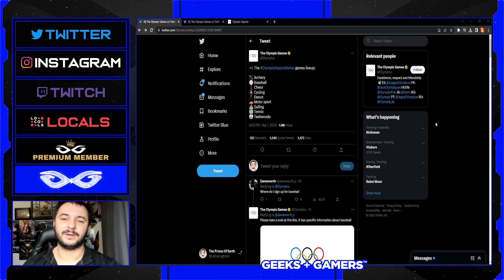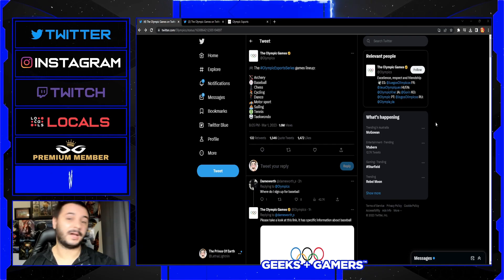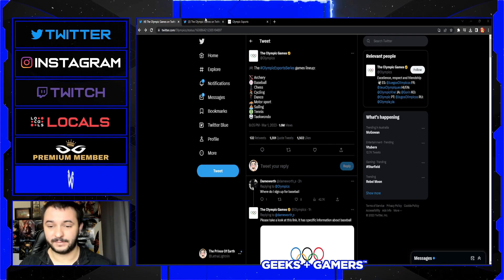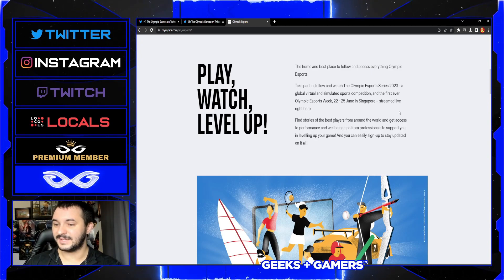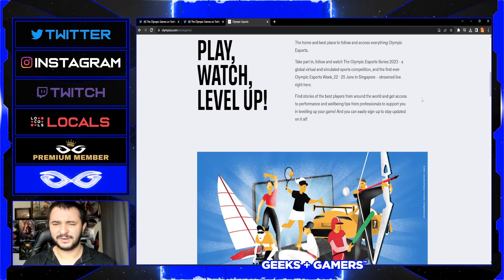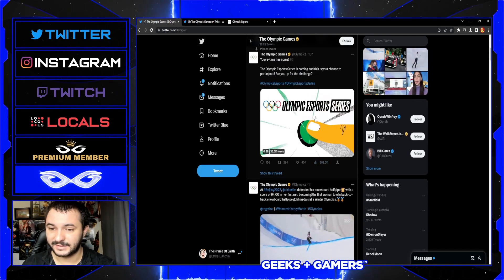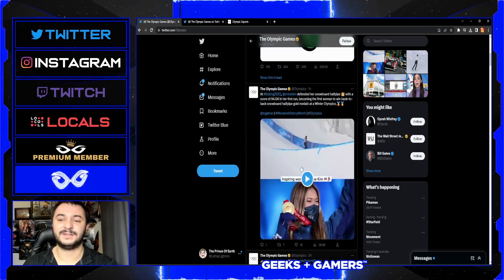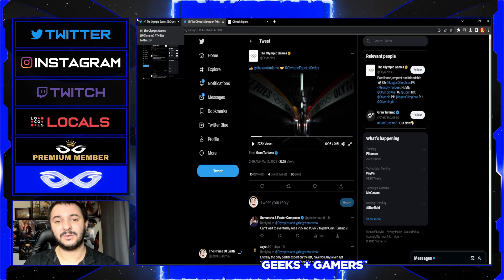The Olympics Gets Into Esports With Cringe Announcement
Jeremy Prime
Pensacola
Florida, USA
32524